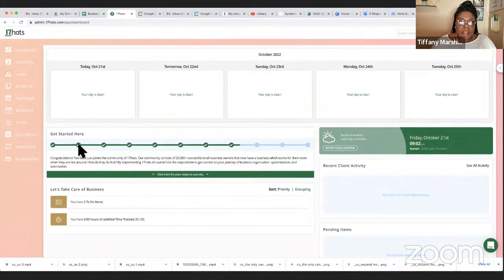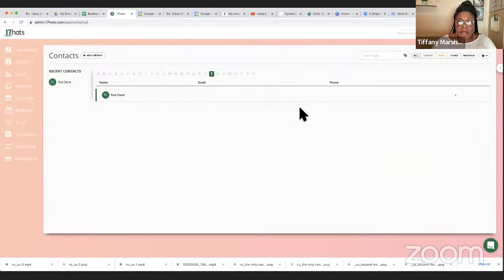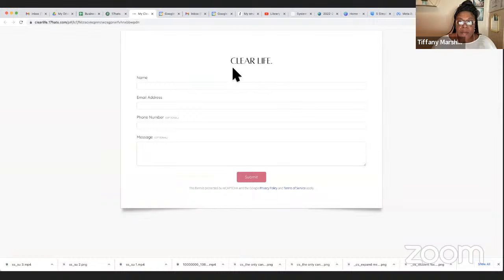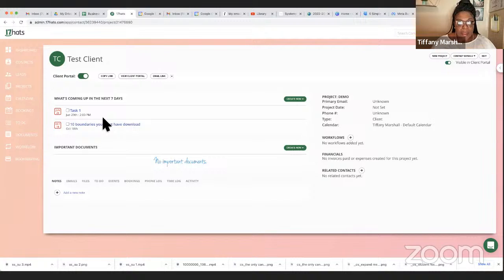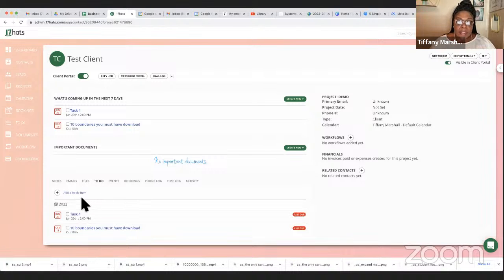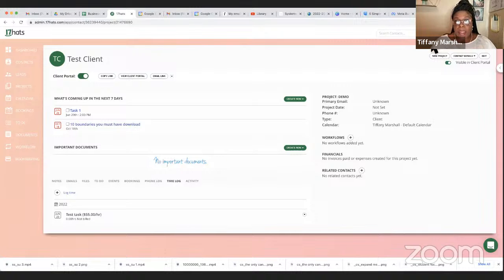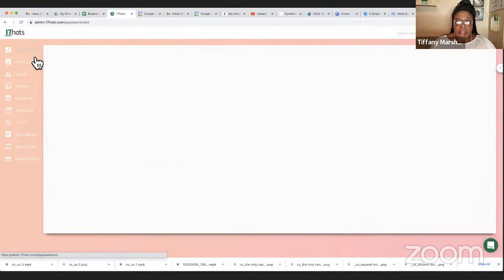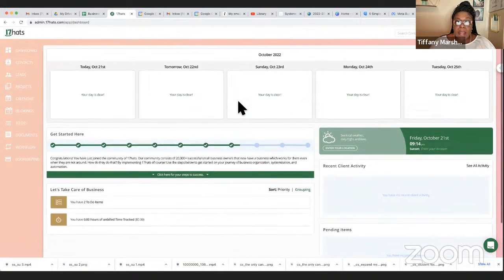A Quick Walkthrough Of The 17hats Crm System And See How It Can Help Streamline Your Business!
I provide a simple walkthrough of the 17Hats CRM Business Platform in this broadcast. 17Hats is a great customer relationship management (CRM) software for solopreneurs. 17Hats is my CRM of choice because it's super easy to use. There are just enough 'bells and whistles.'

This video is purposed to give you a look inside of 17Hats.

Should you have any questions, please drop them below in the comments.

I help solopreneurs get their 17Hats accounts up and running. I work with new 17Hats accounts only.

PS - If you are shopping around, I highly encourage 17Hats so that you maximize the automation features offered.

-- DIY
Secure your 17Hats account today. You'll get a discount off an annual plan, and I get rewarded too.

👥 Having a clear client journey turns interest into paid work by giving your business repeatable systems—so booking, intake, and delivery run the same way every time, with fewer delays and more profit.

00:00 Introduction
01:41 Calendar
03:17 Lead Management
05:32 Projects
10:24 Bookkeeping